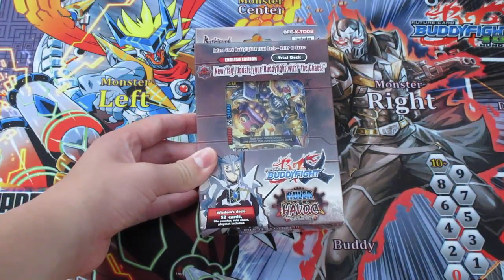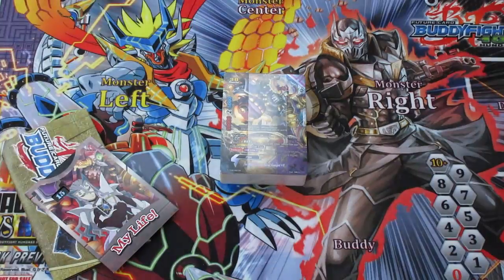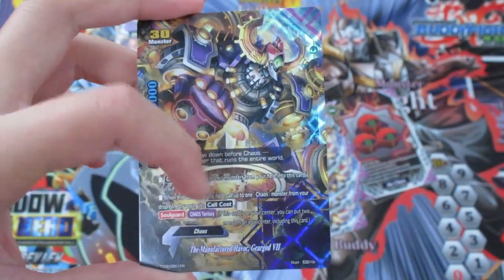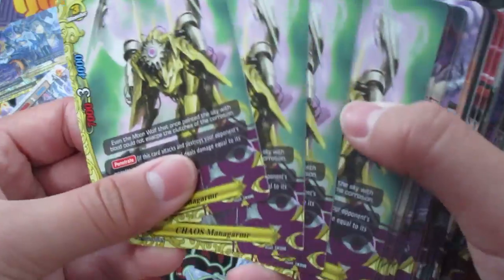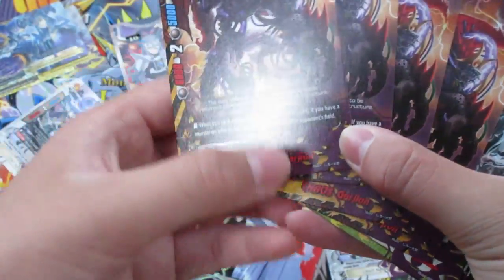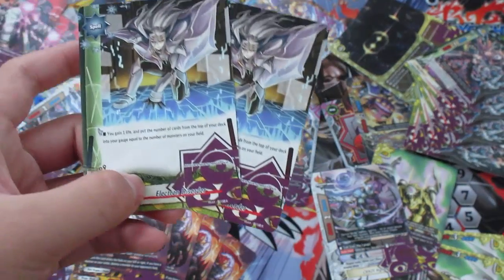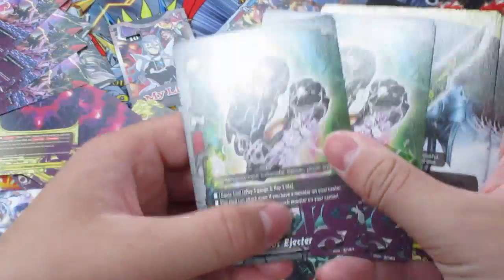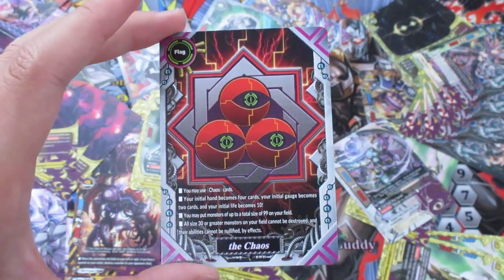Ruler of Havoc Unboxing - Buddyfight X Trial Deck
Today we have a look at a trial deck for a brand new flag that has come out! THE CHAOS!